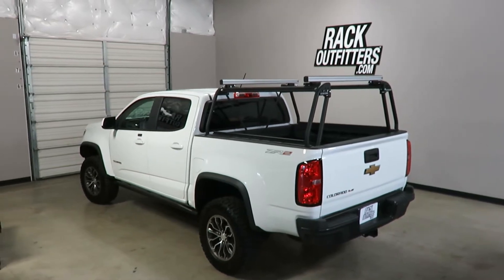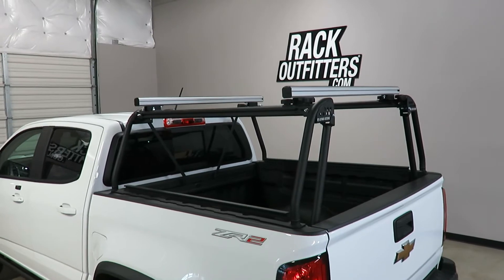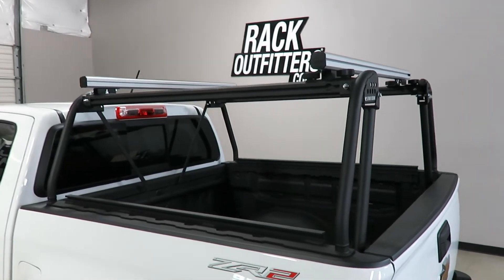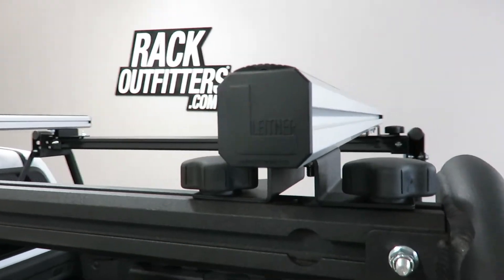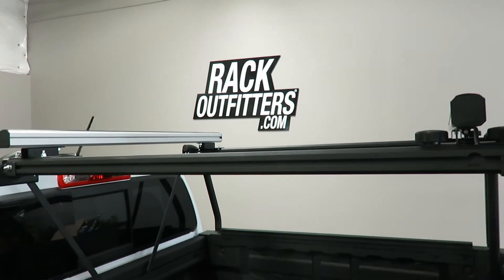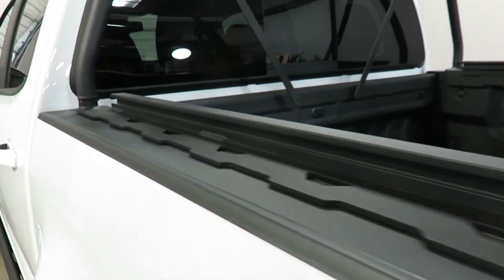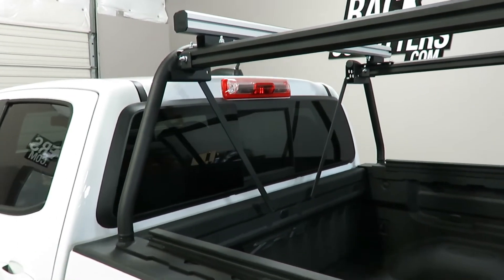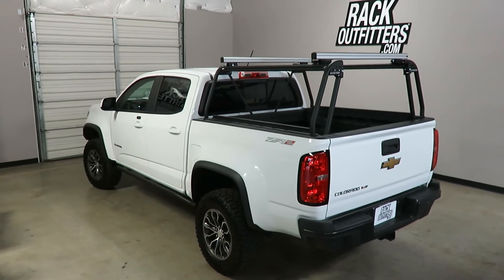Chevrolet Colorado ZR2 Crew Cab Short Box with Leitner ACS Off Road Truck Bed Rack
The LEITNER Active Cargo System is the first fully upgradeable and customizable truck bed rack cargo system.

Not simply a rack, the ACS has patent-pending features not found on any other product.

Some of these features include a sliding rear load bar, allowing you to load large items such as motorcycles and mounted bikes with a twist of a knob, and optional integrated gear boxes.

Gear boxes gives you locking, water-resistant storage within easy reach and within the the body lines, which keeps wind noise down and gives the system a factory race look.

Features

65 lbs. light - Short Bed, 70 lbs. light - Long Bed
Military-grade aluminum construction
Fully TIG-welded for maximum strength
Rubber wind diffuser/load pad to keep your cargo from shifting
Quad-slot load beam design for endless mounting options
Fits many Thule accessories
Dual-stage powdercoated
Grade 8.8 zinc-plated fasteners
Fully upgradable
Designed, engineered and manufactured in the USA
Specifications

250 lbs. offroad weight capacity
500 lbs. on road weight capacity
1000 lbs. static weight capacity
Load bar length is 48 inches.
Bar spacing is variable, maximum 48 inches (with 5-foot bed)

TRUSTWORTHY TRANSACTIONS
- 30 DAY RETURNS and NO RETURN FEES (others charge 10-20%)

QUESTIONS: Our live, Austin-based experts can help.
- Phone Hours: 10AM-6PM CT Mon-Sat
- Austin: 512-441-RACK (7225)
- Toll-Free: 866-441-RACK (7225)

Rack Outfitters
6006 E Ben White Blvd
Suite 300